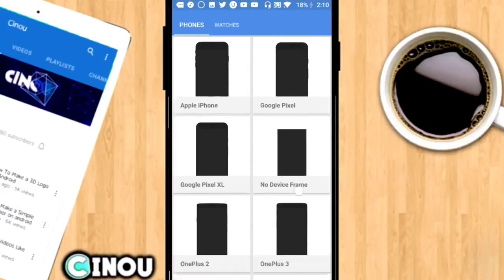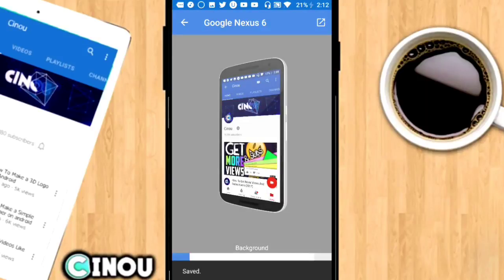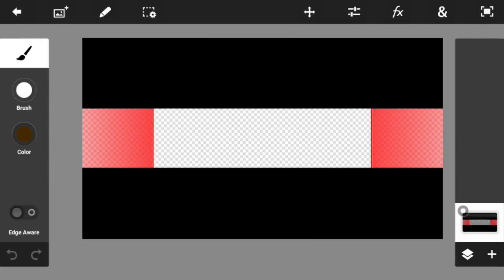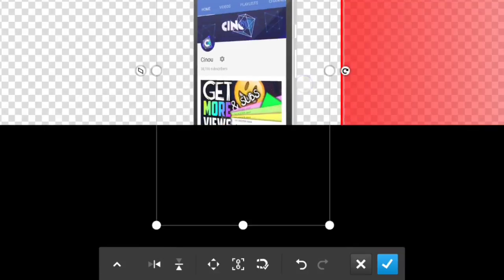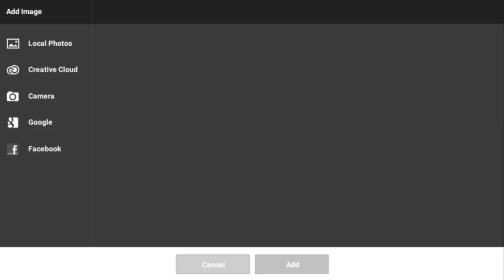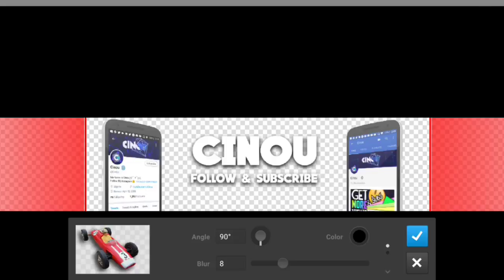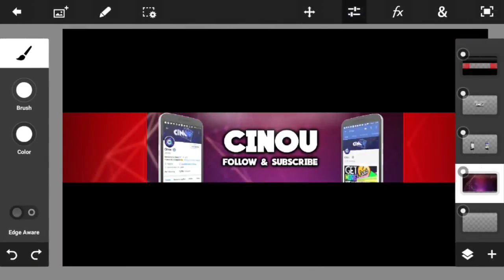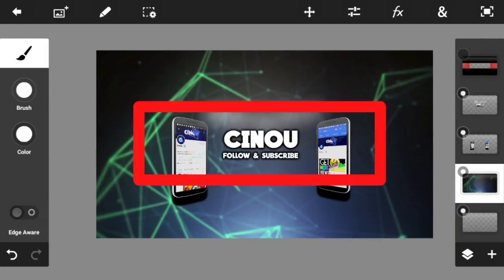How To Make A 3D ScreenShot Banner On Android